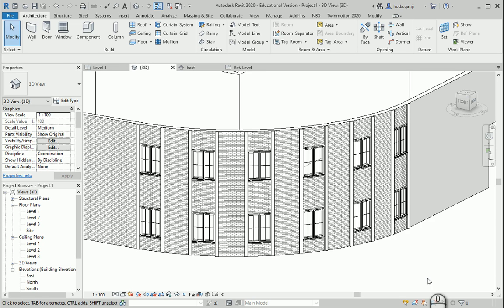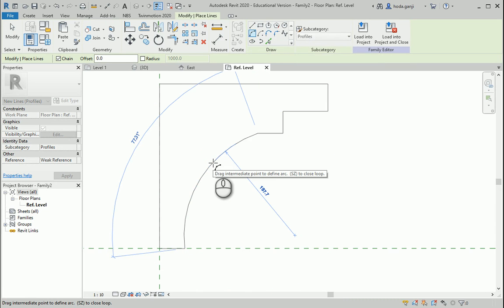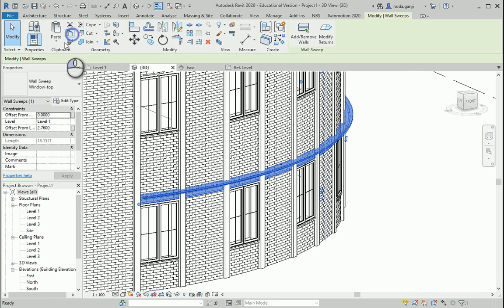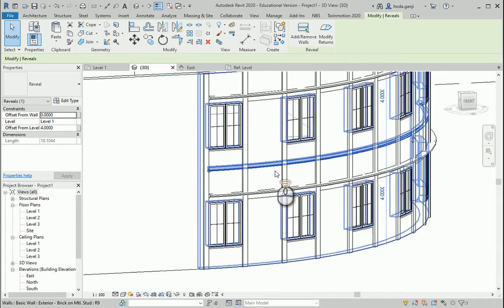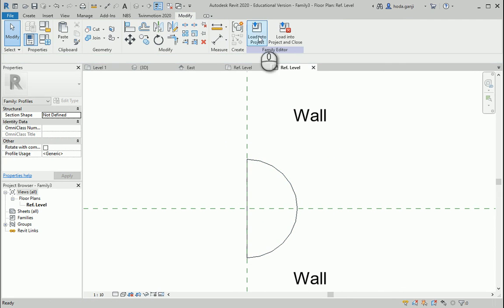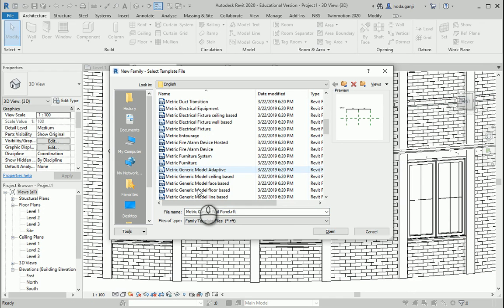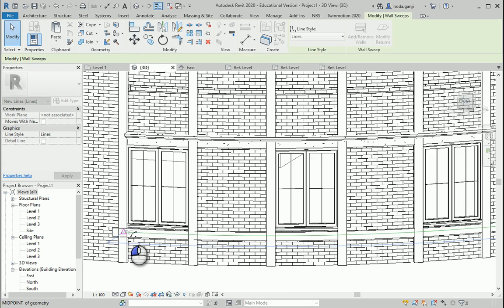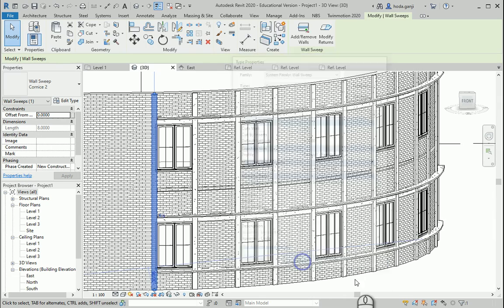Advanced Walls in Revit 6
"This video shows how we can create horizontal sweeps and reveals in Revit and how to modify the reveal profile."